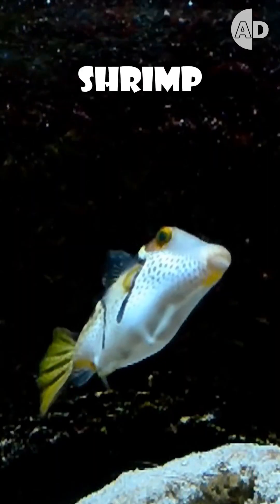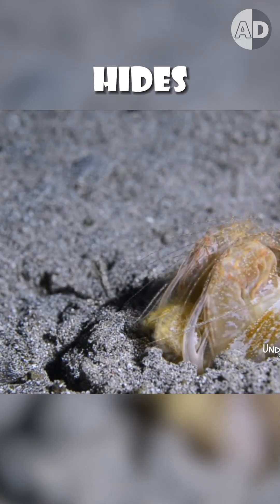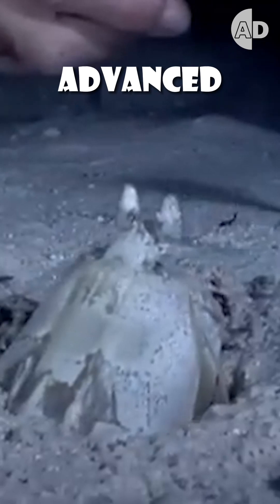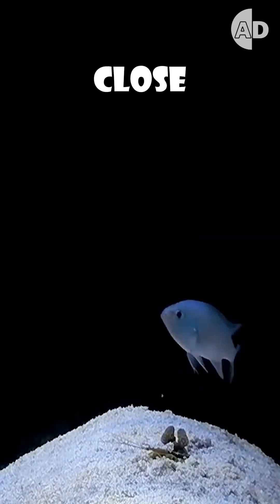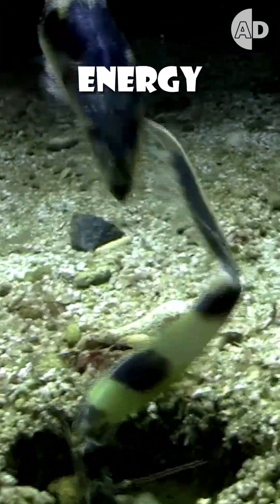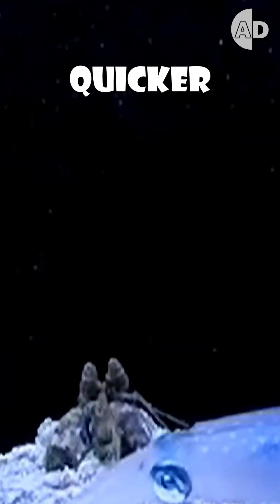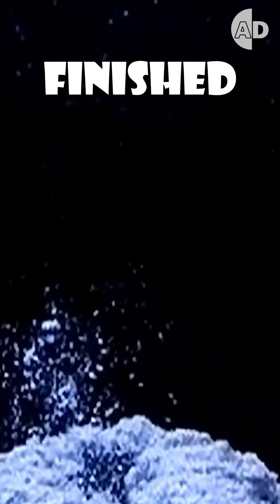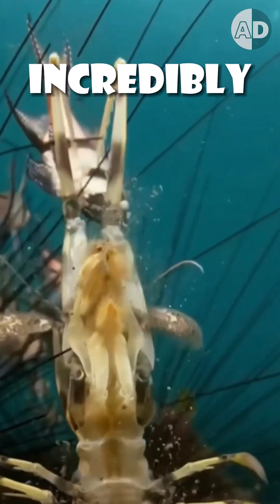No One Survives Its Attack: Mantis Shrimp Spearer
The Spearer Mantis Shrimp is the ocean’s deadliest ambush hunter! Though its super-fast, unlike its relative, the smasher mantis shrimp, the spearer doesn’t chase its prey. Instead, it hides in burrows, exposing only its highly advanced eyes to scan for fish swimming by. When the perfect target gets too close, the shrimp strikes with lightning speed—faster than the blink of an eye. Using spiny, harpoon-like appendages, the spearer impales its prey, ensuring no escape. Watch as we explore the incredible precision, speed, and power of one of nature’s most remarkable predators.